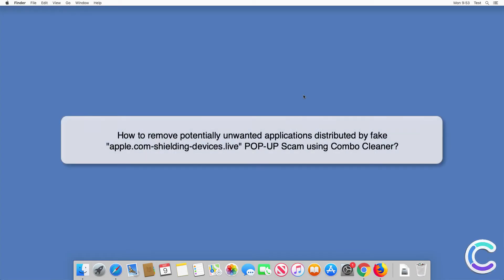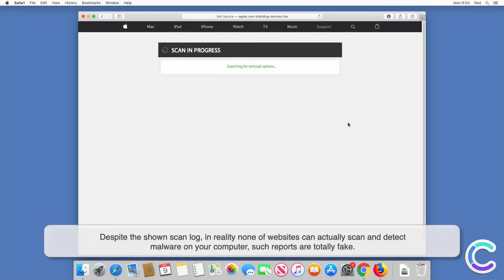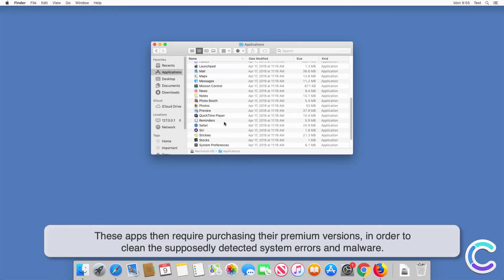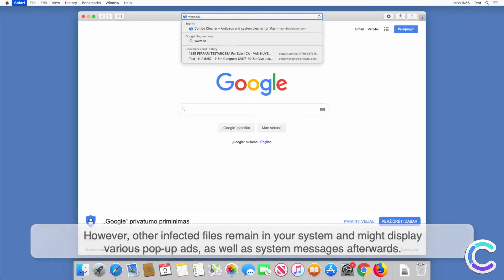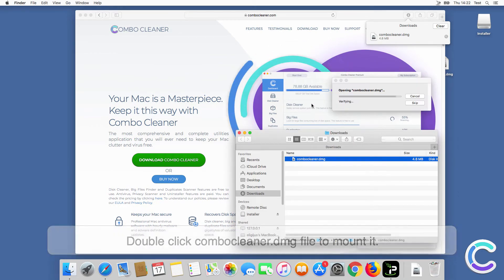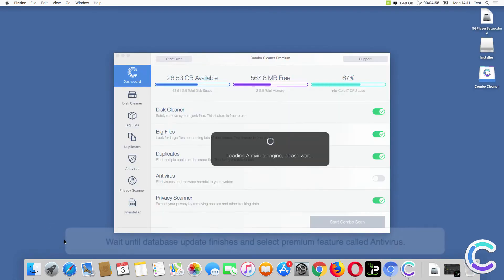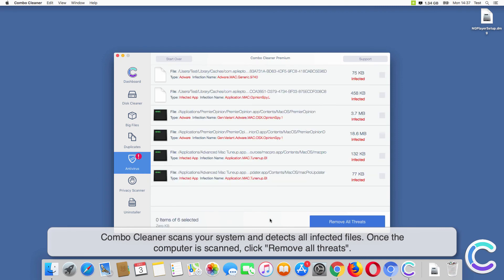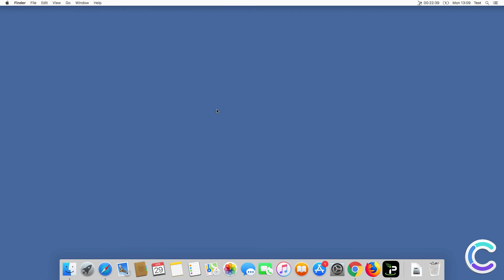How to remove unwanted apps distributed by fake "apple.com-shielding-devices.live" POP-UP Scam?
Video showing how to remove potentially unwanted applications distributed by fake "apple.com-shielding-devices.live" POP-UP Scam using Combo Cleaner?